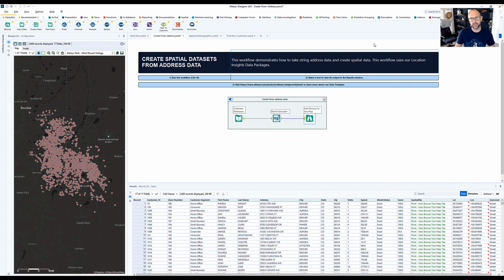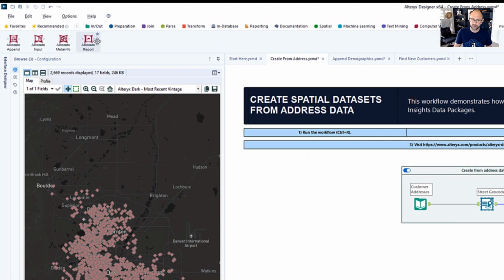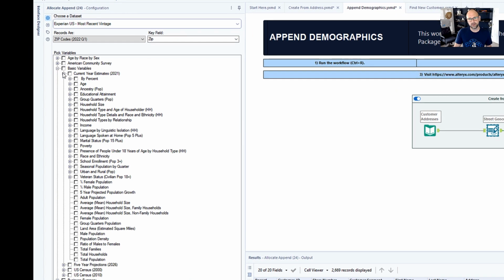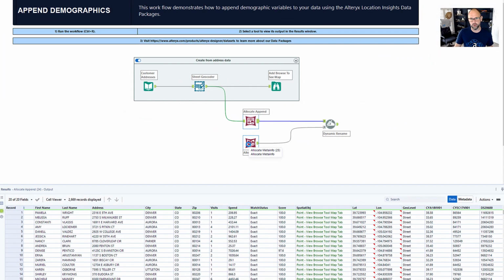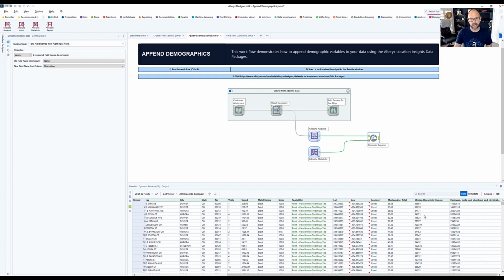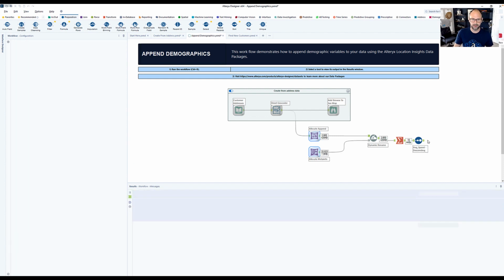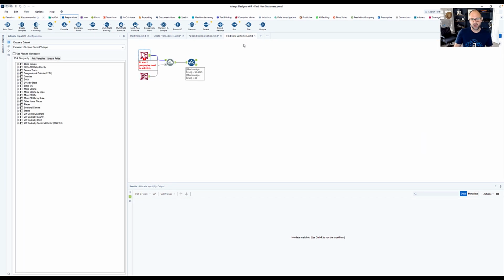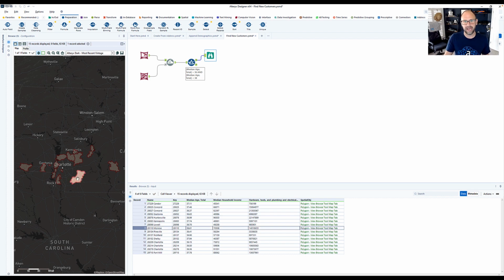How to use demographic data in Alteryx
Did you know Alteryx provides data on demographics and consumer insights? When you augment this data with your own customer demographics you can understand your customer base like never before. This video will teach you how to find pockets of potential customers by using our Spatial and Data Products.